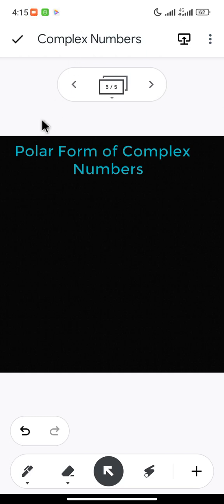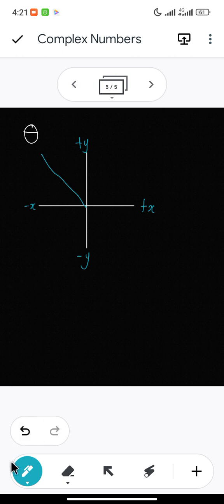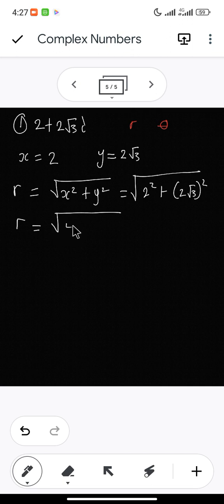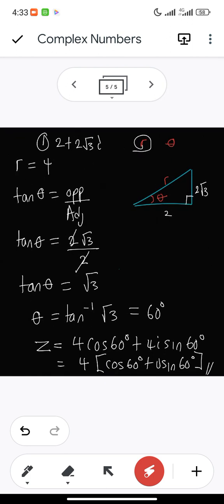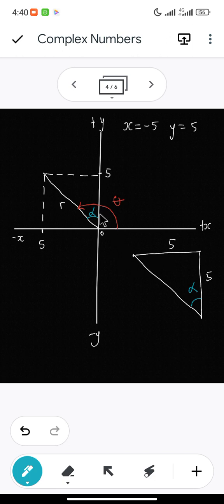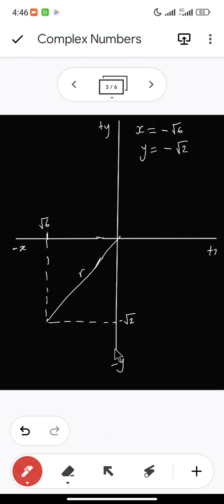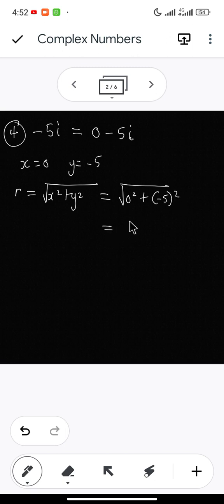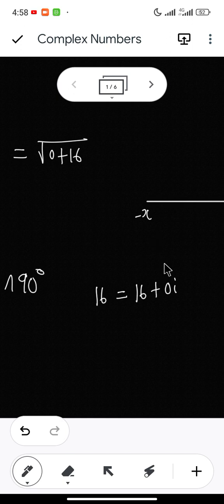Polar Form of a complex Number